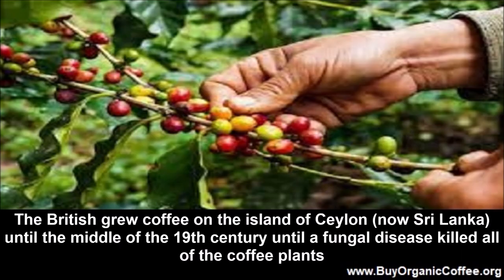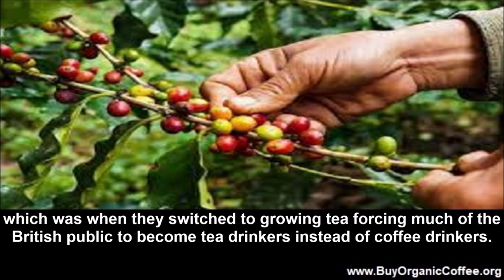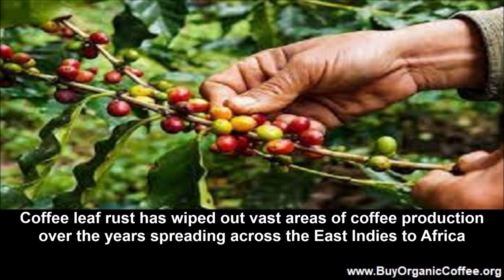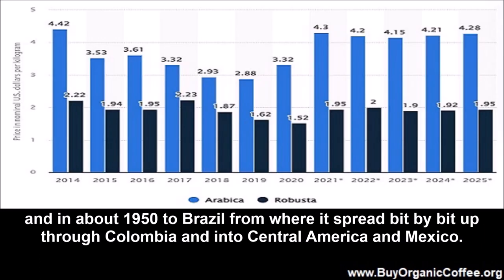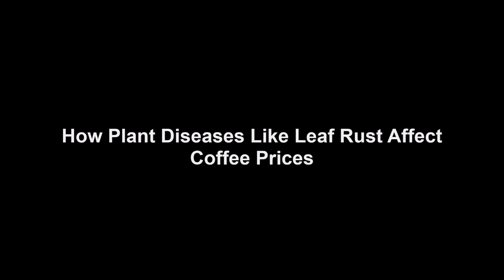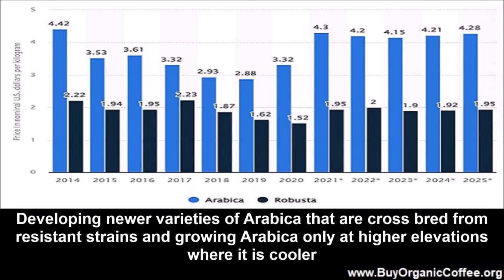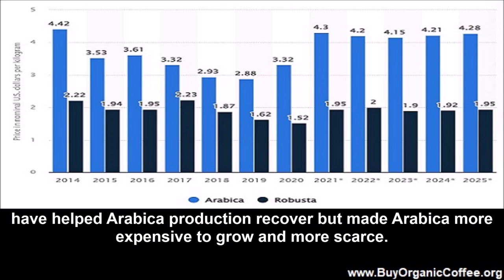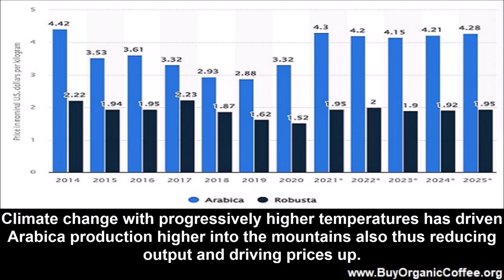Why Is Arabica Coffee Expensive?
The reason that coffee house coffee is more expensive is that they use Arabica coffee beans from places like the Colombian coffee triangle. So, why is Arabica coffee expensive? Is it all about the market for better tasting coffee or is there more to the story?

When they buy coffee at the market or order a cup of Java with their meal, some folks are only interested in the caffeine and others are looking for the excellent aroma and taste that comes with an Arabica coffee. For those who only want enough caffeine to stay awake, Robusta coffee is cheaper and has a higher caffeine content. The reason that coffee house coffee is more expensive is that they use Arabica coffee beans from places like the Colombian coffee triangle. So, why is Arabica coffee expensive? Is it all about the market for better tasting coffee or is there more to the story?
Coffee Harvest for Arabica vs Robusta
Both Arabica and Robusta coffee plants take three to four years from when they are planted until they bear fruit. Both will typically keep producing coffee beans for twenty-five to thirty years and then taper off but potentially keep producing for up to fifty years or even more. During that time a Robusta coffee plant routinely outproduces an Arabica plant by about thirty to forty percent yield. This is assuming that both plants remain healthy and produce year after year.
Coffee Leaf Rust and Other Coffee Diseases
The British grew coffee on the island of Ceylon (now Sri Lanka) until the middle of the 19th century until a fungal disease killed all of the coffee plants which was when they switched to growing tea forcing much of the British public to become tea drinkers instead of coffee drinkers. Coffee leaf rust has wiped out vast areas of coffee production over the years spreading across the East Indies to Africa and in about 1950 to Brazil from where it spread bit by bit up through Colombia and into Central America and Mexico.
How Plant Diseases Like Leaf Rust Affect Coffee Prices
Developing newer varieties of Arabica that are cross bred from resistant strains and growing Arabica only at higher elevations where it is cooler have helped Arabica production recover but made Arabica more expensive to grow and more scarce. Climate change with progressively higher temperatures has driven Arabica production higher into the mountains also thus reducing output and driving prices up. Fortunately for Robusta coffee, it is resistant to coffee leaf rust and many other coffee plant diseases. Thus it can be grown at lower elevations and is not prone to having whole fields wiped out by plant disease. This makes Robusta cheaper to grow and maintain so the coffee farmer can sell at a lower price than Arabica and still make a profit.
The Market Determines the Price of Coffee
The eternal problem for coffee farmers in the mountains where coffee grows best is the same for farmers everywhere. When there is a great year with ideal weather, no new crop diseases, and, thus, a bumper crop, the price of their crop falls. This problem is often compounded by exchange rates. Coffee is priced in dollars and is quoted on the New York Mercantile Exchange. You can walk into coffee cooperative office in the heart of the Colombian coffee triangle and see a TV screen with up-to-the-minute price quotes in dollars and conversions to Colombian pesos. Every time Brazil has a bumper crop the price of Arabica falls and when they have drought and production falls the price goes up everywhere. Because Robusta can grow and produce in dryer conditions it is less prone to such variations in crop yield and thus less prone to such extreme price variations.